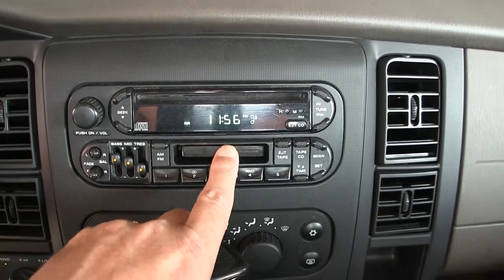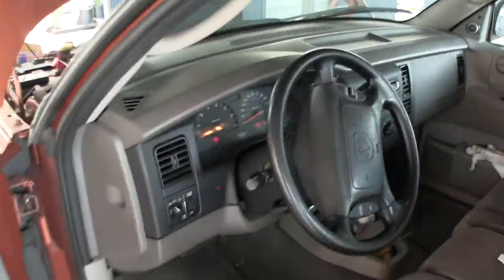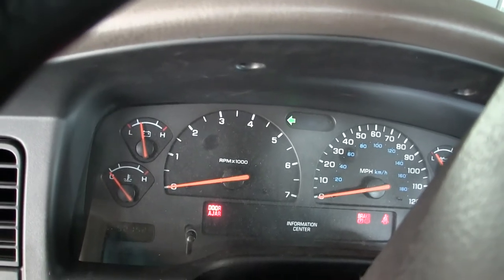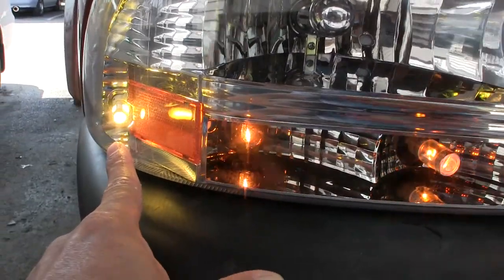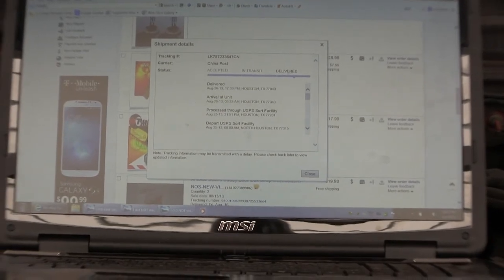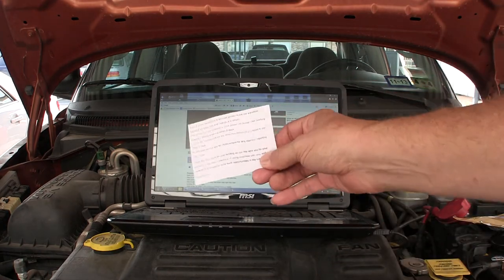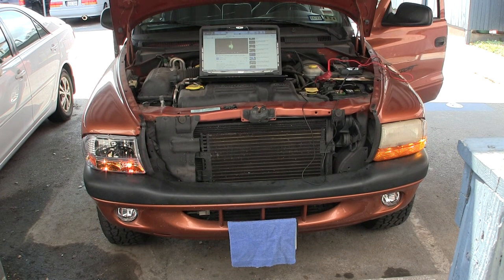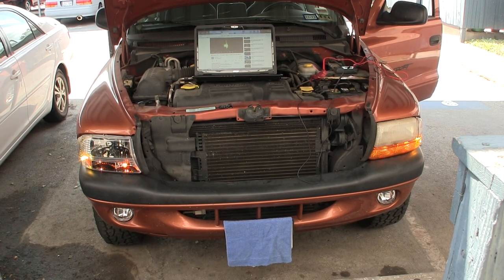Not DOA Will Not Operate Constantly 7 5W Amber LED T10 SMD Switch on & Off independently daytime upd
In the First video I started with the One LED having power, 12volts & Off then powering back on?
Title: Dakota 2001 7.5W Amber_Yellow T10 SMD LED 194, 3157 LED 30W 6_Cree, Philips 3157NA, Fog Light review

Then 10 Hours later;
Title:  Second video; both Light's Are off untill they started powering off and back on again - UN-Acceptable.
Dakota 2001 7.5W Amber_Yellow T10 SMD LED 194 Lights wont Stay ON These 2 Led's Cycle on & Off Review Update